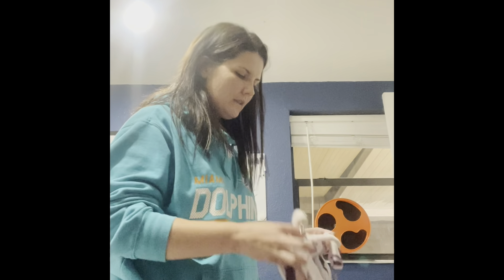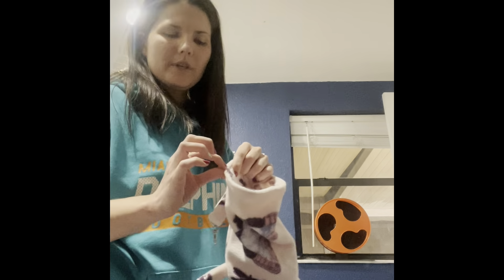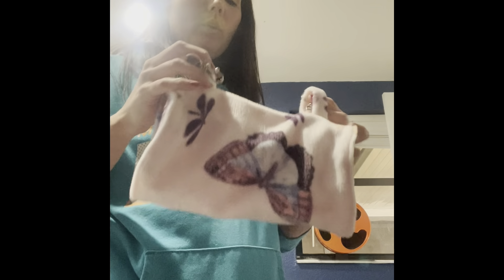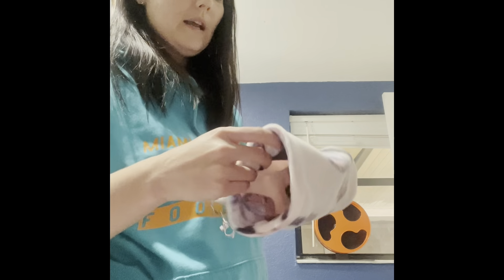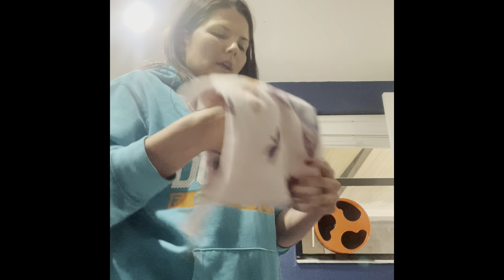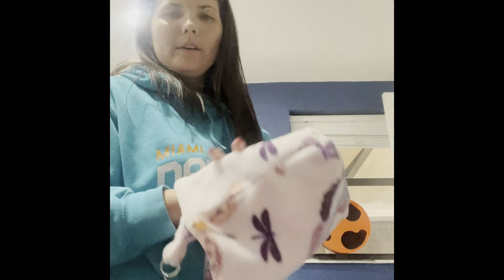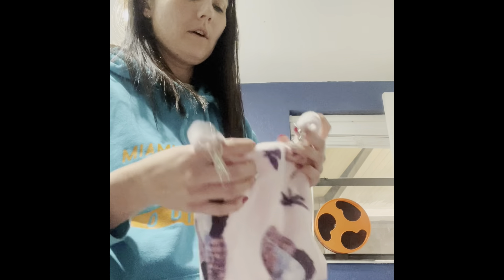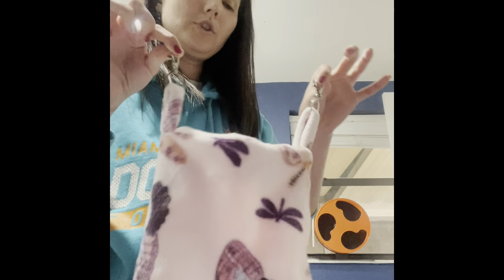Showing my pouches and some tips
Hey guys here are the pouches that I make and some tips on how they can last long and why I do them how I do them.